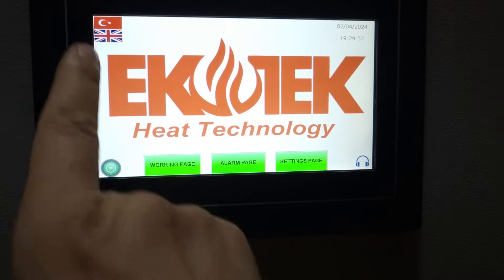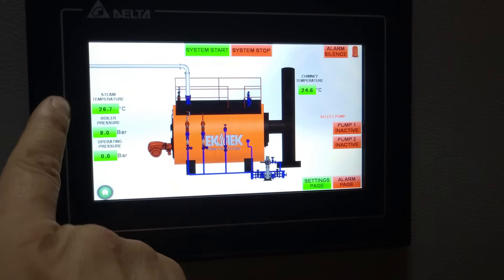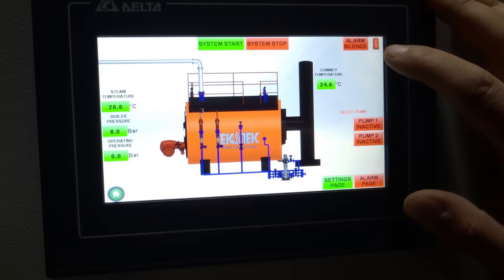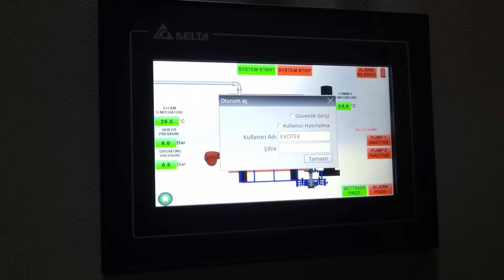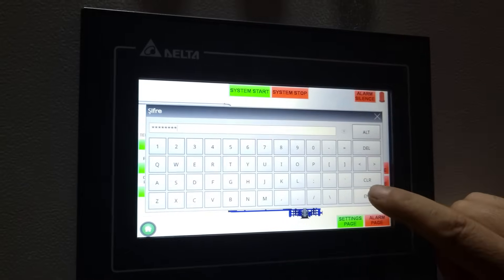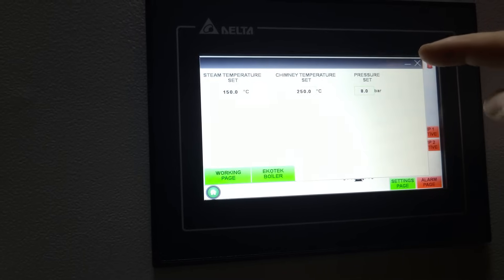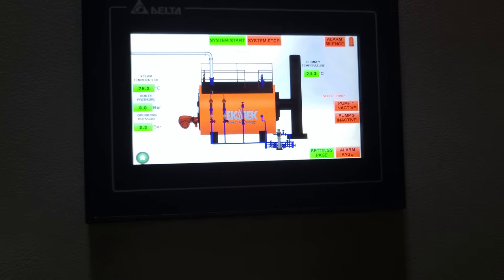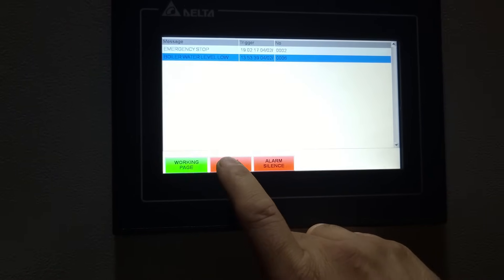Storm Series Steam Boiler PLC Panel Introduction Video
You can find the topics you are curious about about the steam boilers we produce and the Storm Series Steam Boiler in our video. You can also get detailed information about the PLC Panel used in the systems produced by our company, which attaches importance to Digital Transformation.